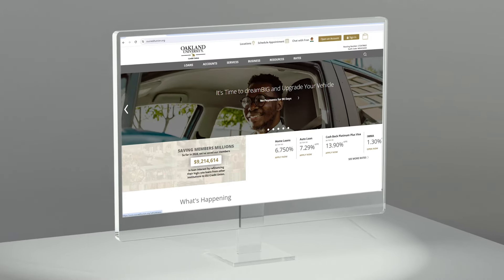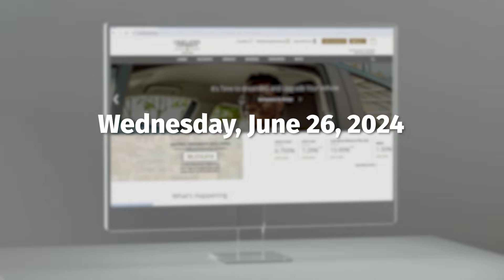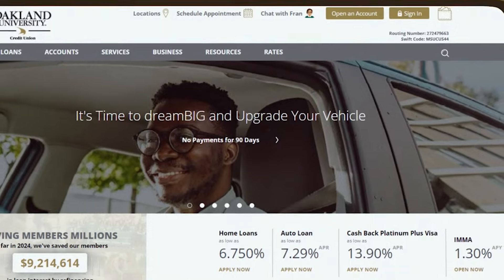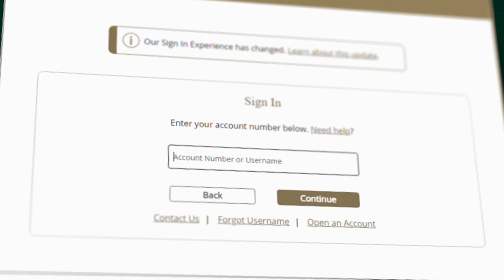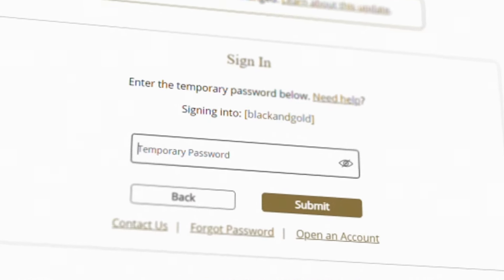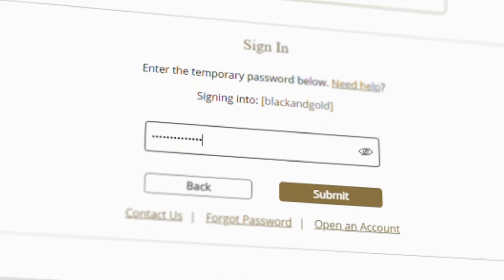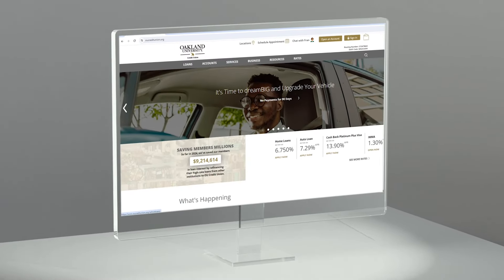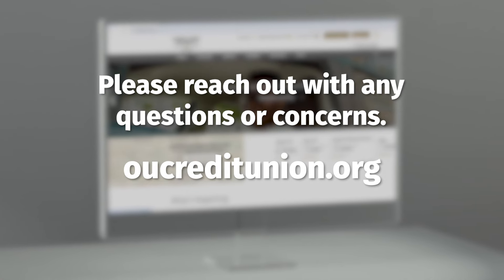OU Credit Union ComputerLine Sign In Enhancement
OU Credit Union is excited to announce the launch of a new ComputerLine sign-in experience, enhancing your online banking with the Credit Union. Starting Wednesday, June 26, 2024, when you click “Sign In” to access ComputerLine you’ll be directed to a new sign-in webpage. This replaces our current dropdown menu experience when clicking “Sign In” in the top-right corner of the OU Credit Union homepage.

Please note that this update applies to desktop ComputerLine use only and will not impact your experience on the MSUFCU/OU Credit Union Mobile app at this time.

If you have any questions or concerns, our team is here to assist.